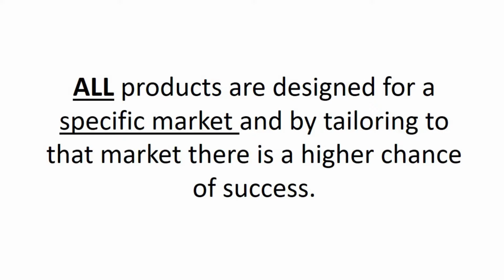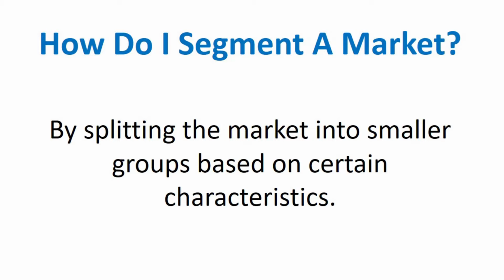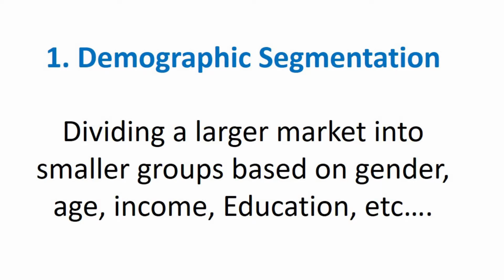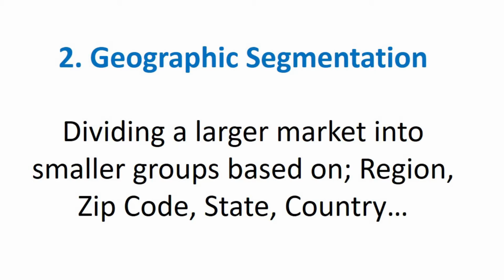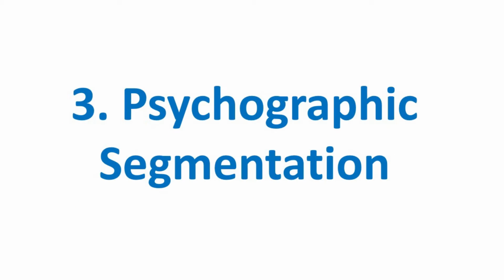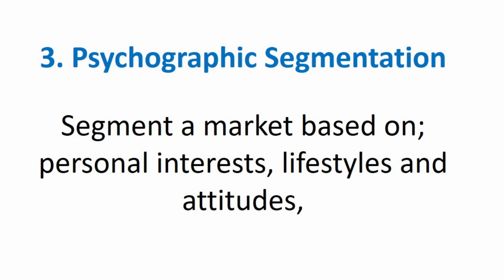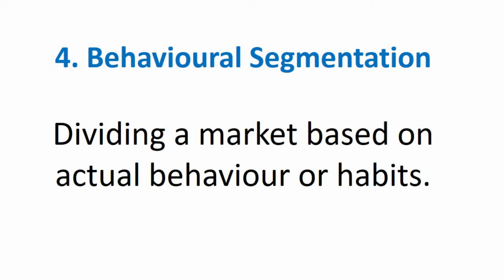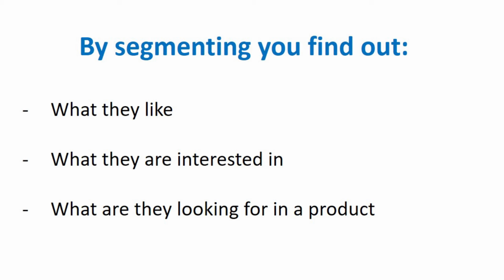Video 2 of 5 - Identifying Your Target Market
In This 2nd Video of a 5 Part Series, I will be teaching you how to Identify A Target Market For Your Business Online

To get the entire 5 Part Video Training Course.

Carson Gray

Identify A Target Market
Internet Marketing
Network Marketing
Building an Email List
Generating Leads
Lead Generation

Success in Network Marketing, Finding a Market online
make money online, online business opportunity,
entrepreneur